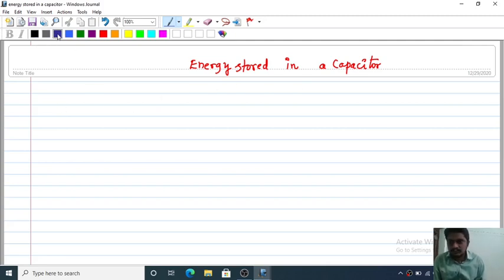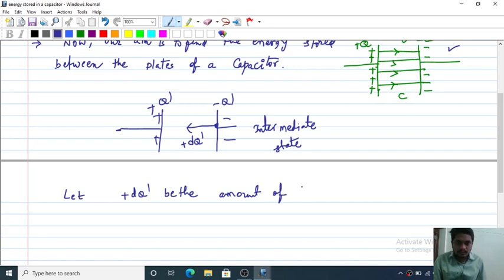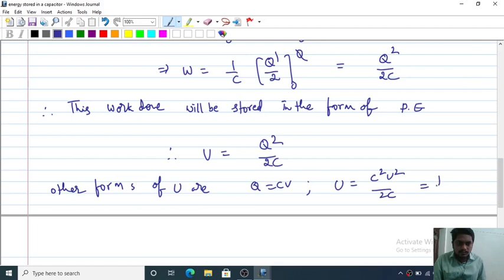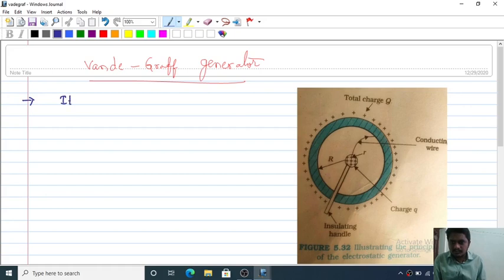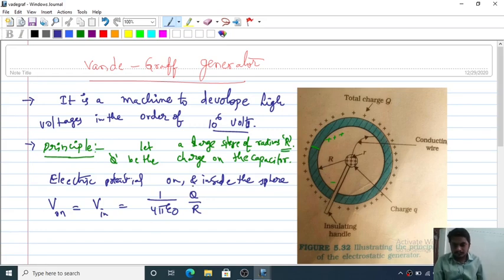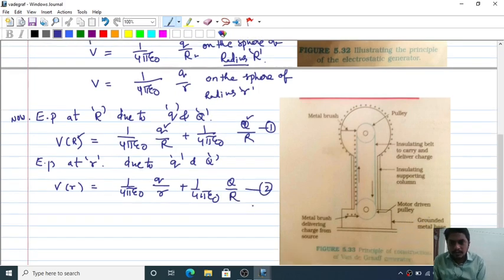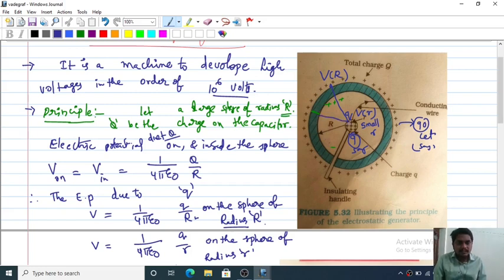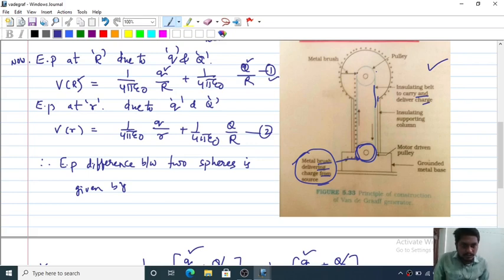energy stored in a capacitor and vande graff generator